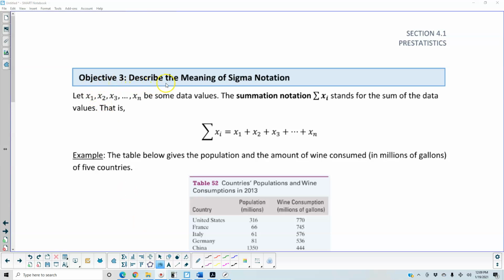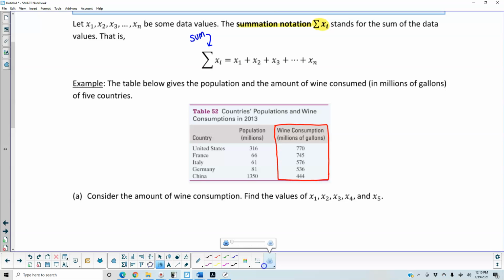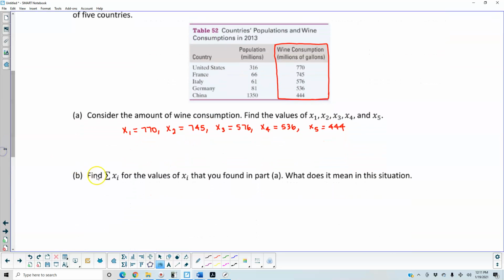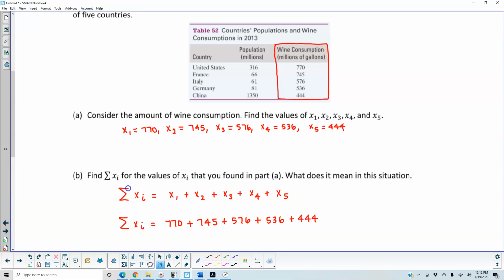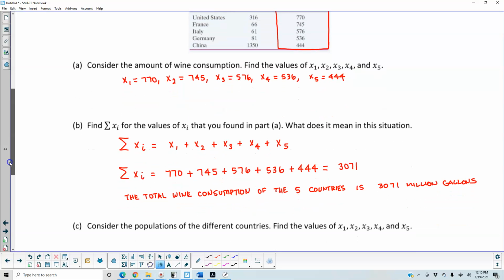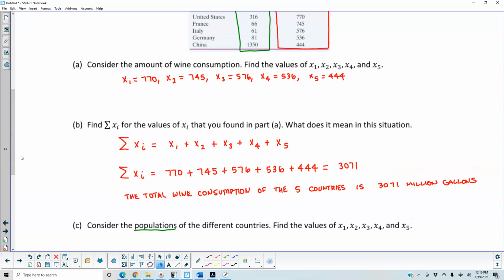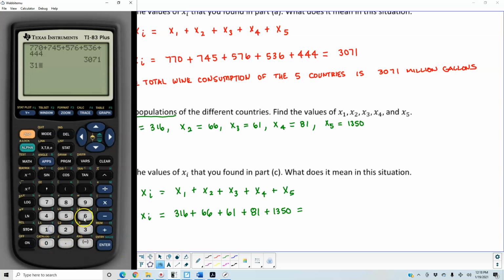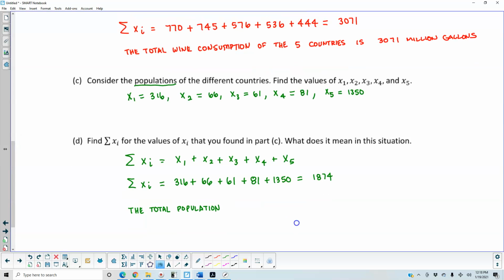4.1 Objective 3: Describe the Meaning of Sigma Notation